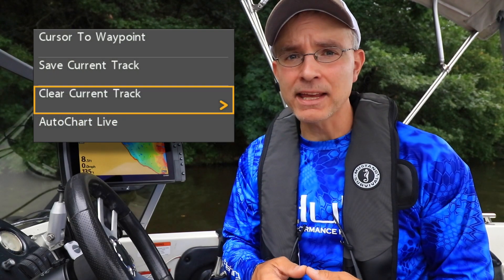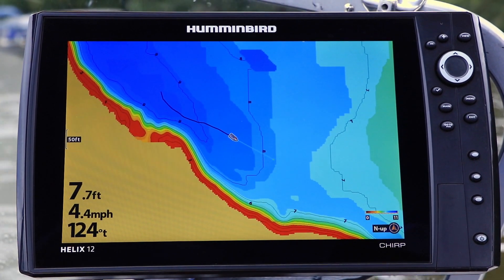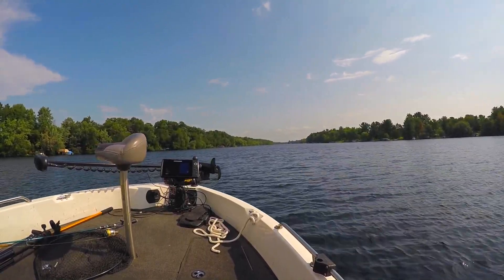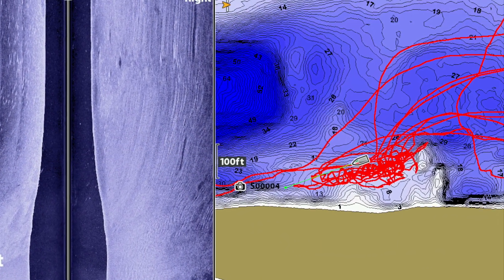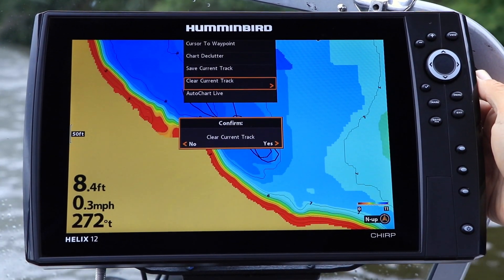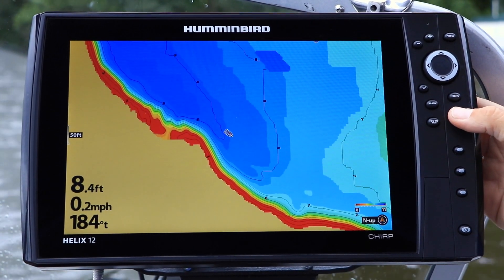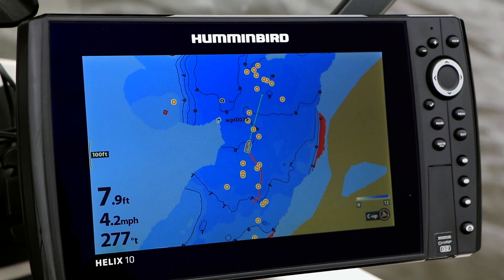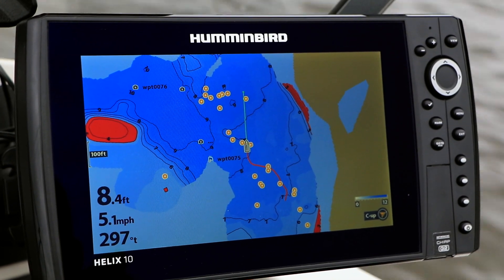Humminbird HELIX How To Clear Current Track | X-Press Shortcut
This video will show you how to clear the current track on your Humminbird HELIX via the X-Press Menu shortcut. A Track is the electronic breadcrumb trail created by your fish finder as you navigate your boat.